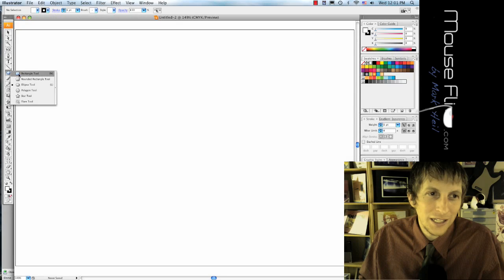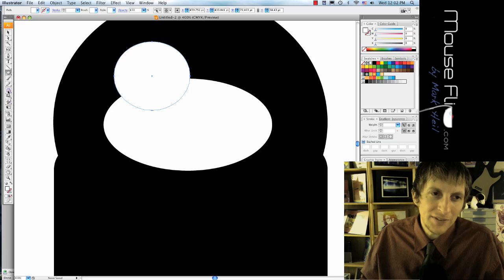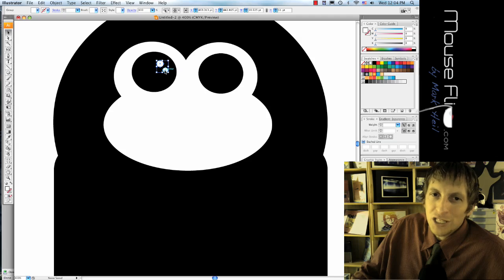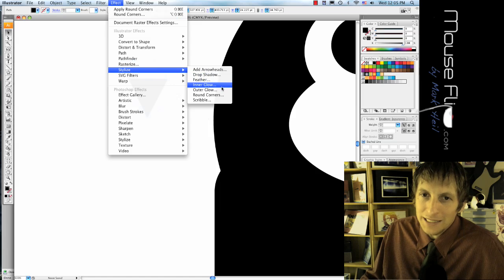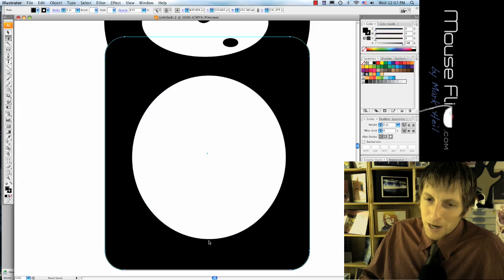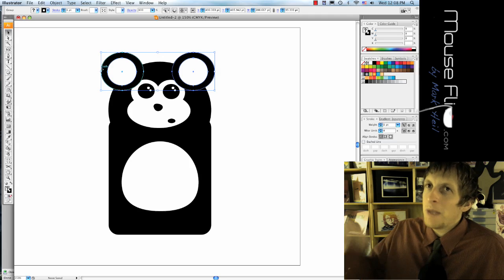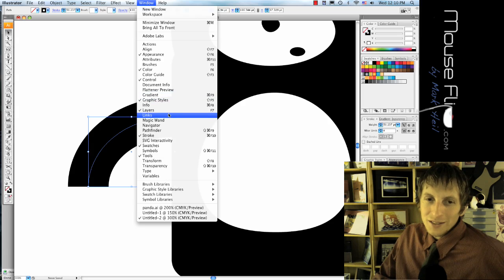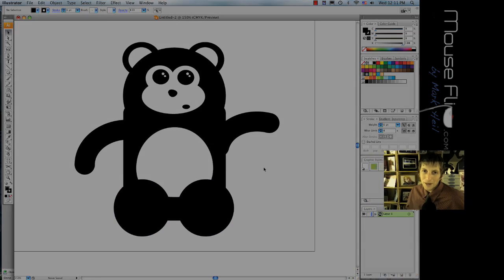Cute Panda Bear Made Easy by Combing Shapes - Adobe Illustrator Tutorial